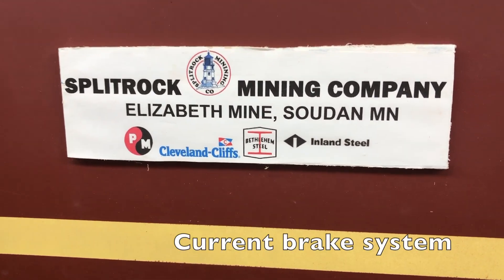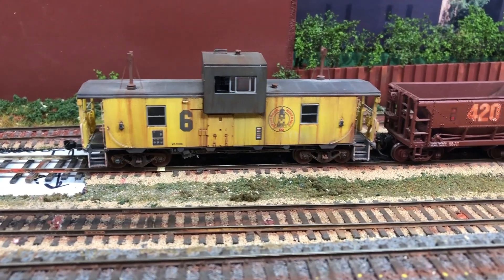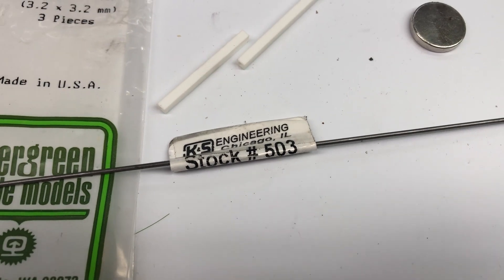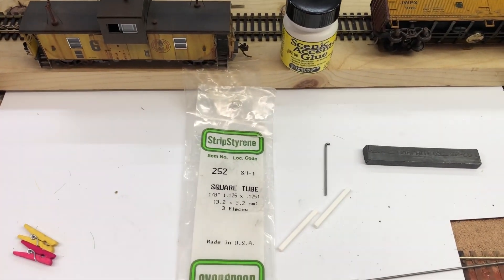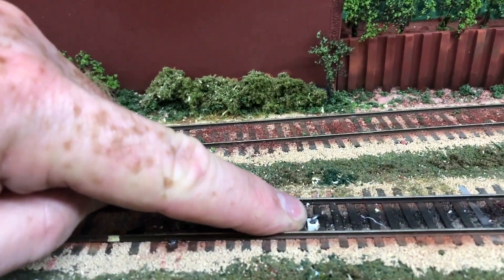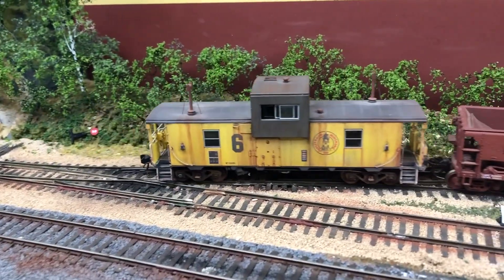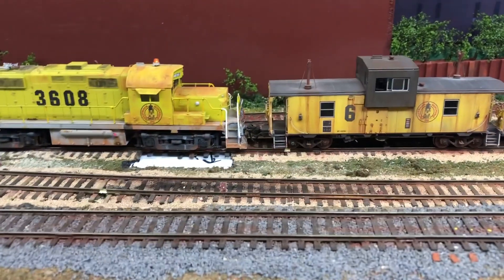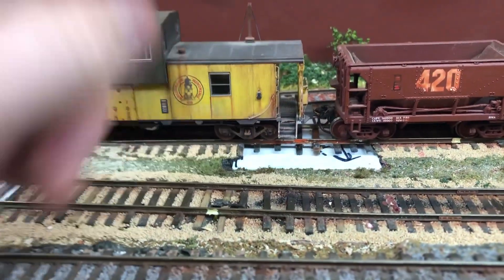Operating handbrakes for railroad operations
This video is about using rare earth magnets to hold a train on a grade.